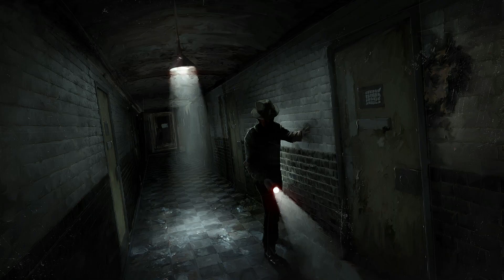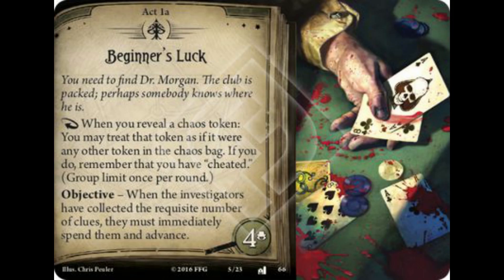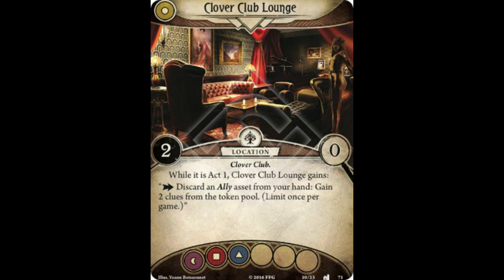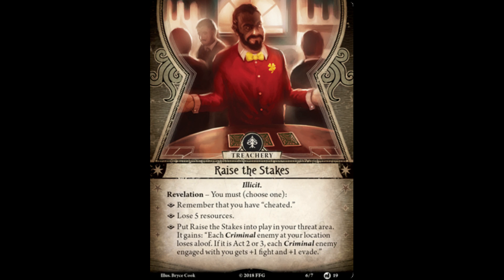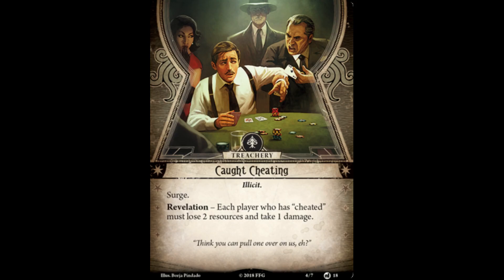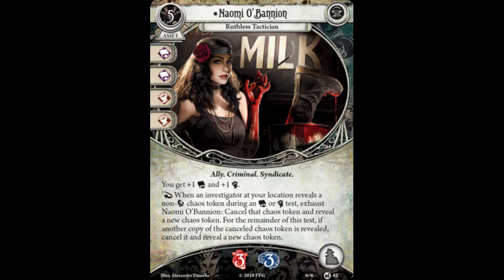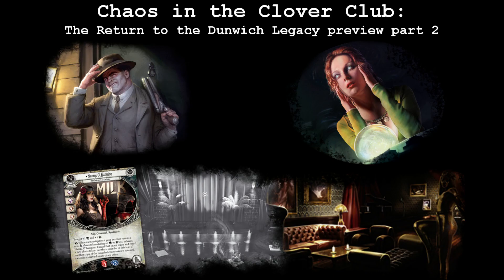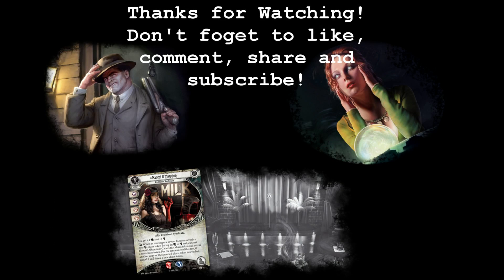Chaos in the Clover Club: The Return to the Dunwich Legacy Preview video Part 2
In this video I go over the recent article "Chaos at the Clover Club", the second preview article with regards to the upcoming release of "The Return to the Dunwich Legacy"

Arkham Horror: The Card Game is a cooperative Living Card Game® set amid a backdrop of Lovecraftian horror and is owned by Fantasy Flight Games. Arkham Horror, Fantasy Flight Games, the FFG logo, Living Card Game, LCG, and the LCG logo are ® Fantasy Flight Games.

Audio and Music produced by myself